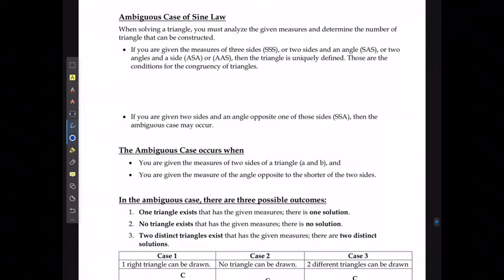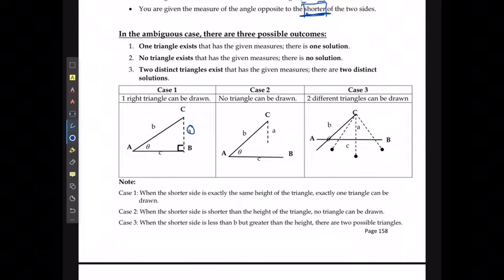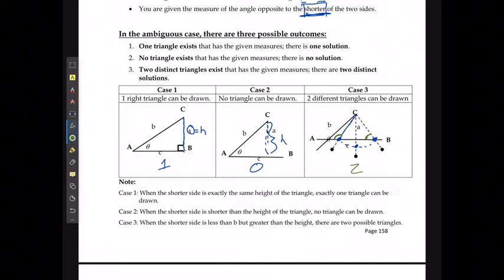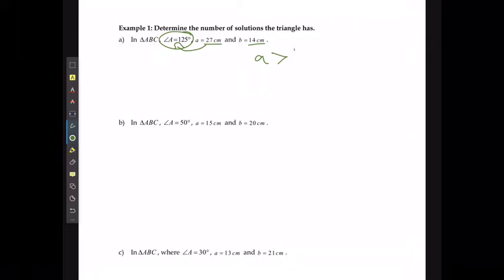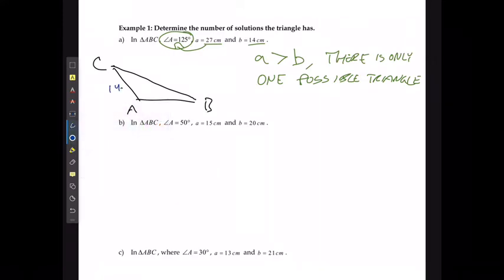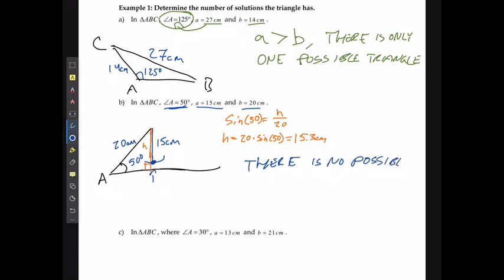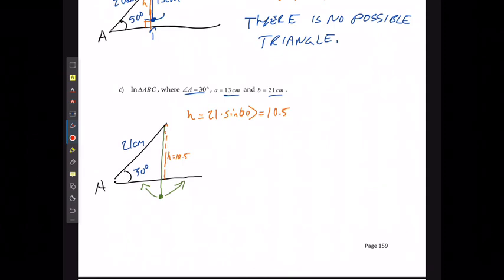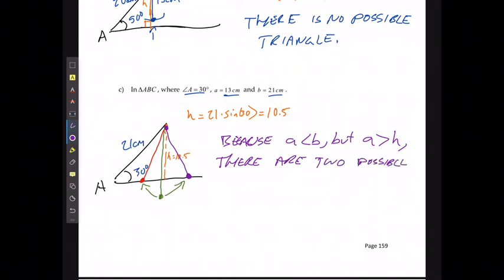M20-1 Ambiguous Case of Sine Law Part 1